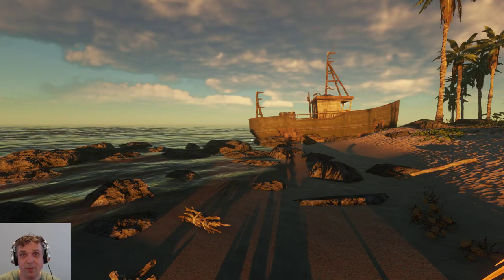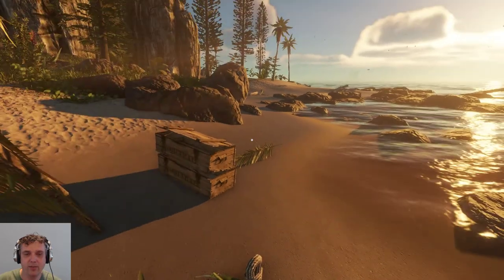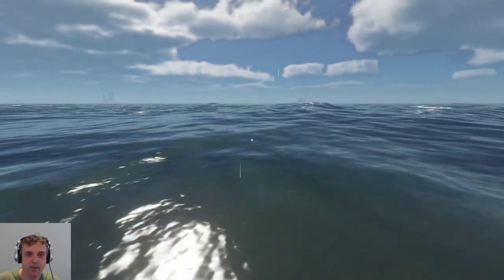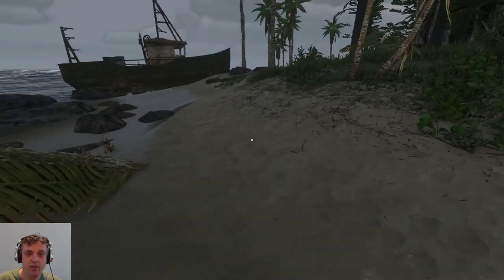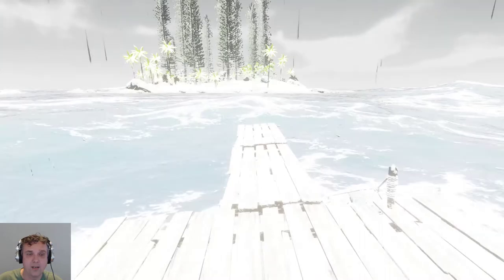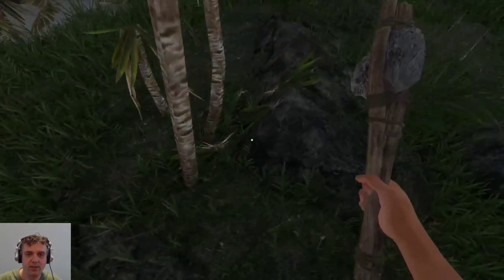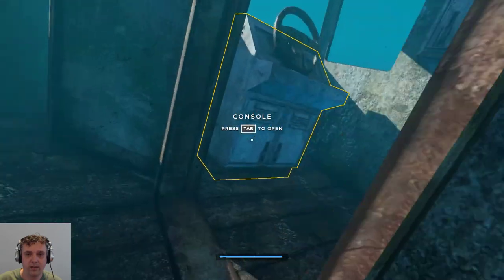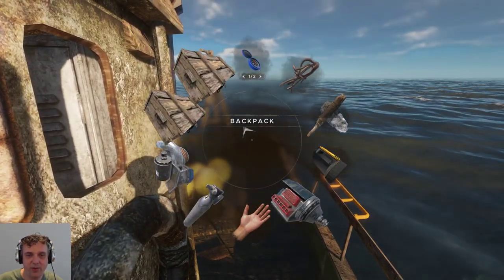Let's Play: Stranded Deep - Part 12 SE5 - Stable Build 0.44